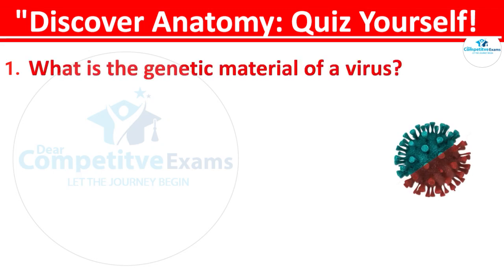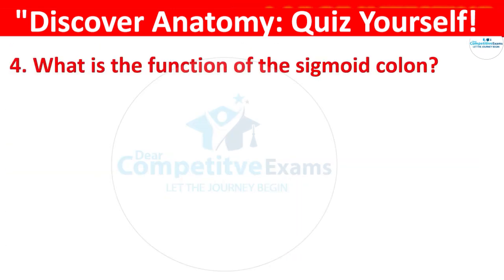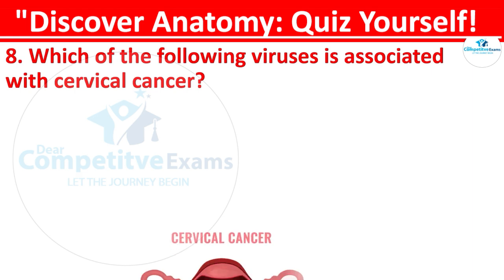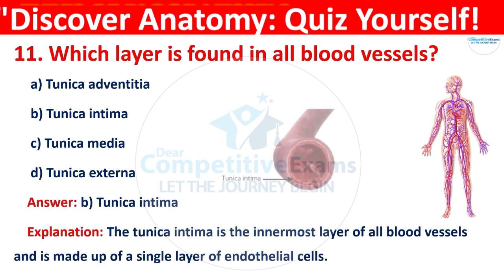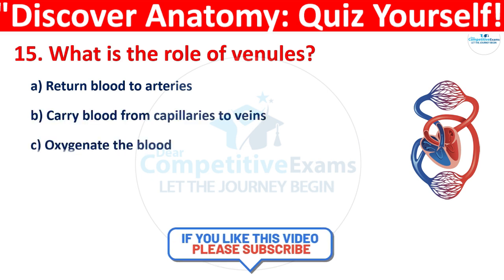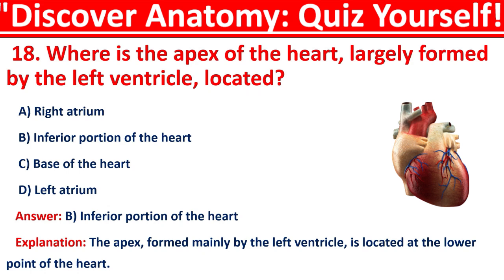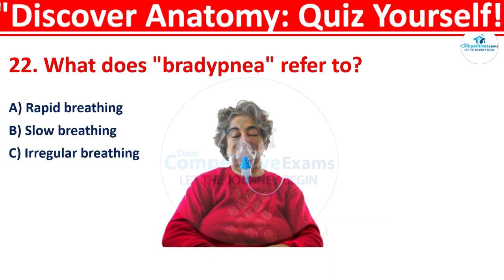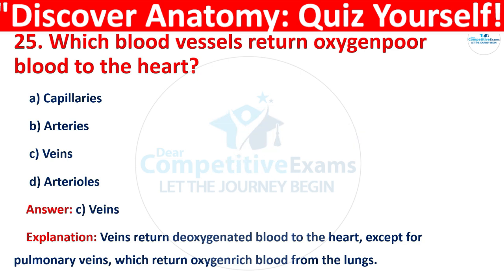Discover anatomy mcqs quiz yourself | nursing exams mcqs quiz